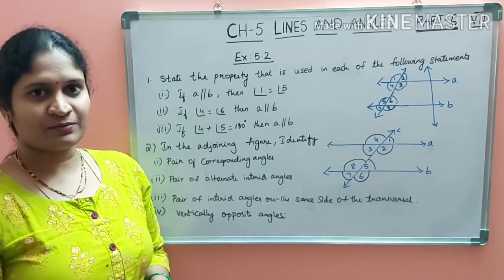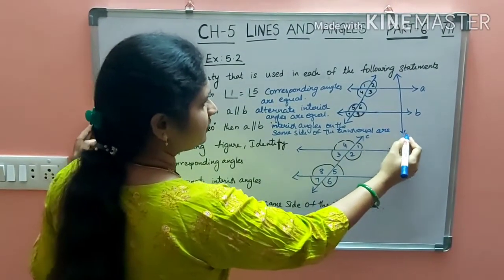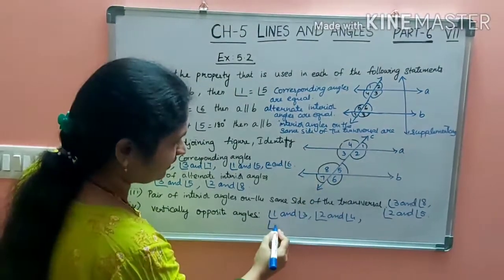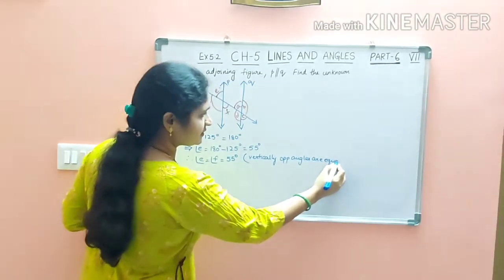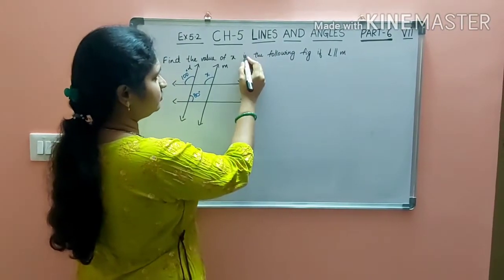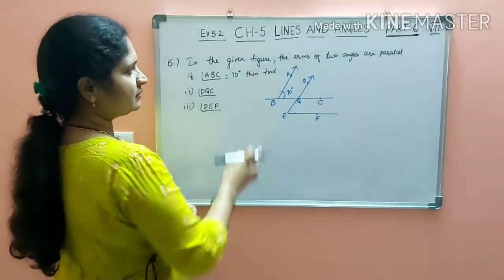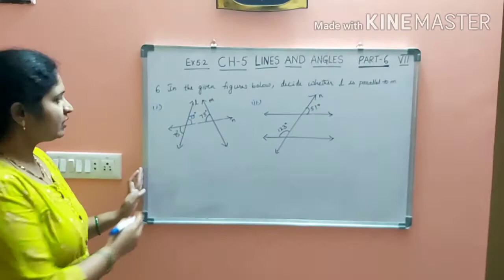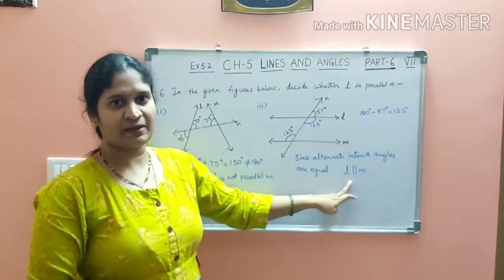PCS 7th Class Chp 5 Lines and Angles Part 6